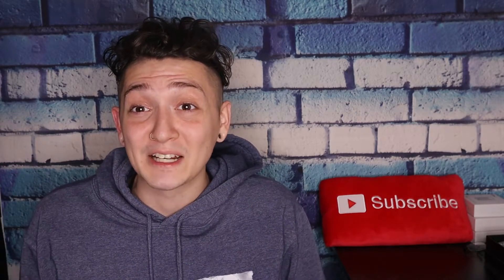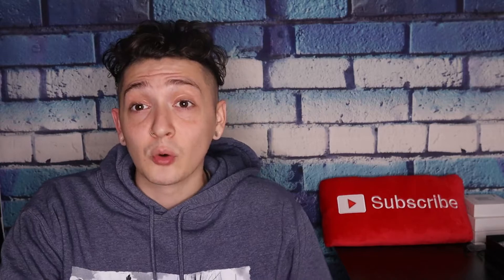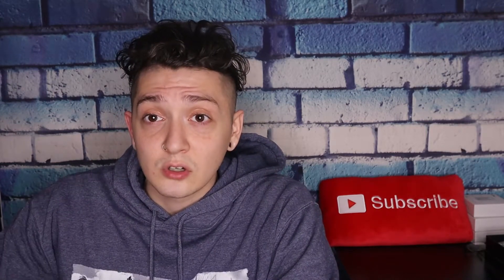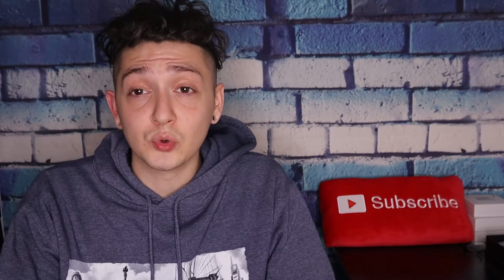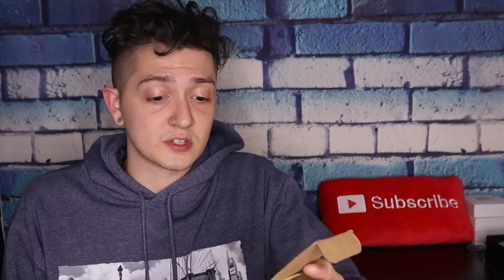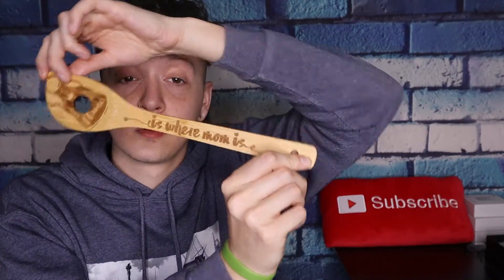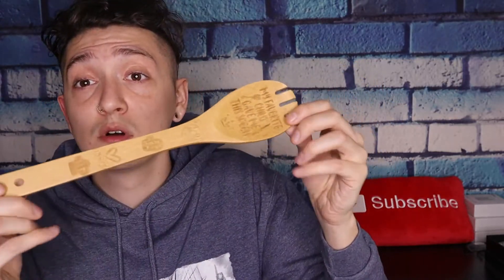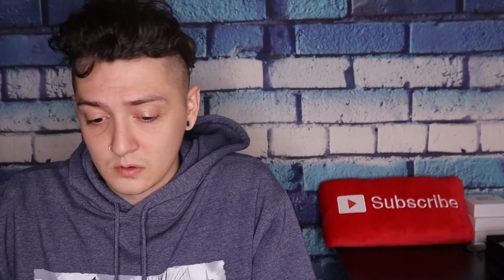Top 3 BEST Mother's Day Gift Ideas 2022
In this video, I showcase the best mothers day gifts for the year just incase you have no clue what to get mama this year.. I got you covered!

MOTHERS DAY GIFTS!

MY ESSENTIALS
▲ Portable Charging Bank
▲ Water Bottle(Brita)
▲ Slim Wallet(Buffway)
▲ Wireless Charging Compatible Case

MAIN GEAR
▲ Camera (EOS M50)
▲ Microphone (Deity)

DESK/COMPUTER GEAR
▲ Office Desk
▲ MacBook Pro
▲ Tech Bag